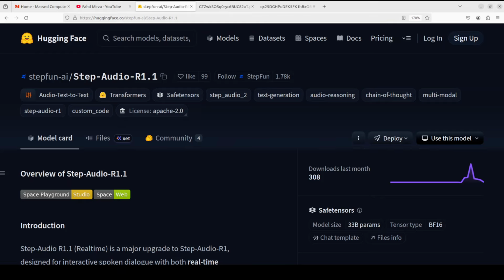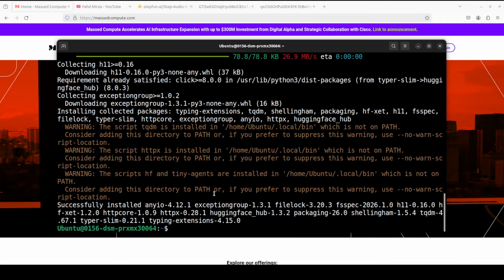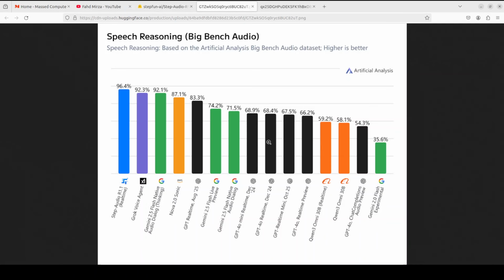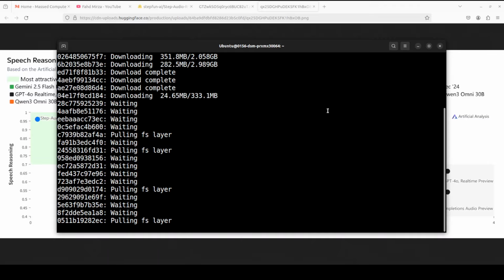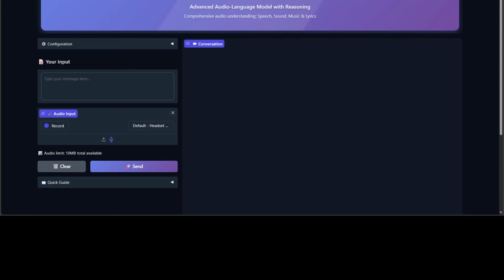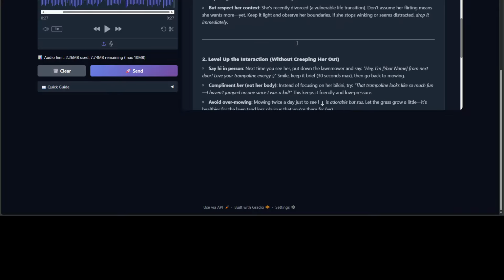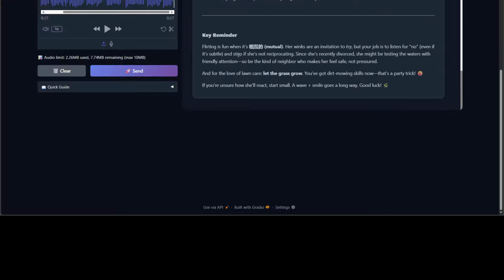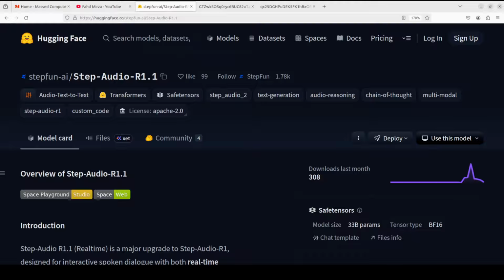Step-Audio R1.1: Voice AI Just Got a Brain Upgrade: Run Locally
This video installs and tests Step-Audio R1.1 (Realtime) is designed for interactive spoken dialogue with strong reasoning capability.